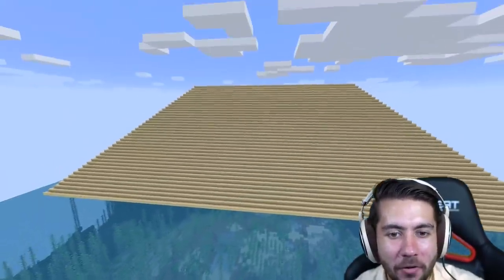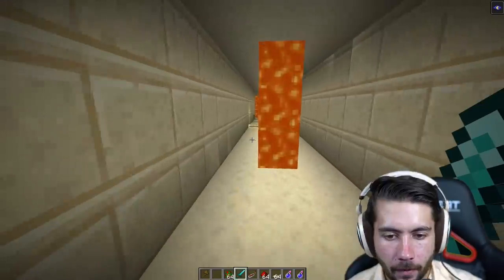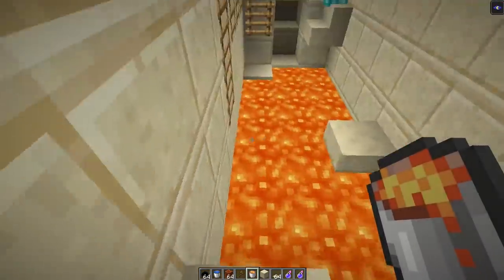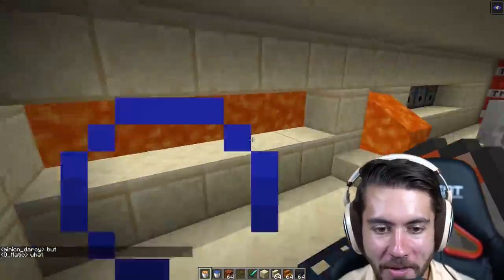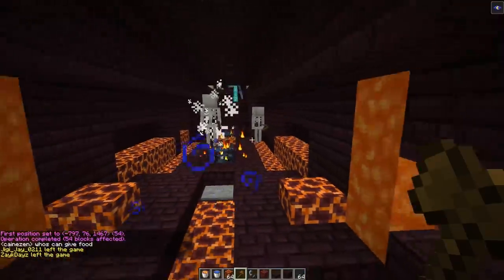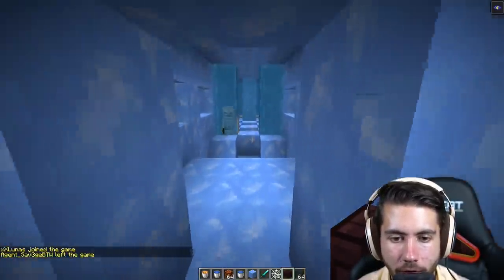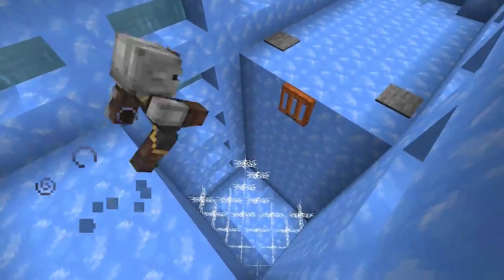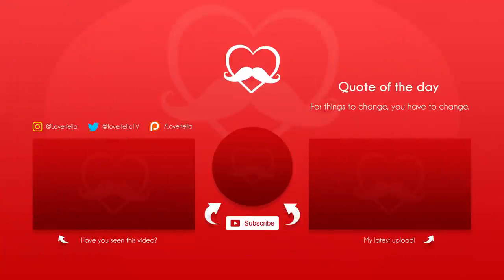I Forced 70 Minecraft Players To Run Through a Trapped Pyramid To Find Real Money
I CAN'T BELIEVE HOW HE WON!

follow everything or no more licks